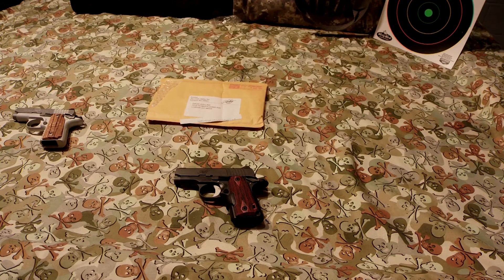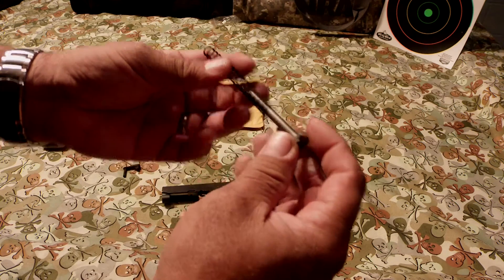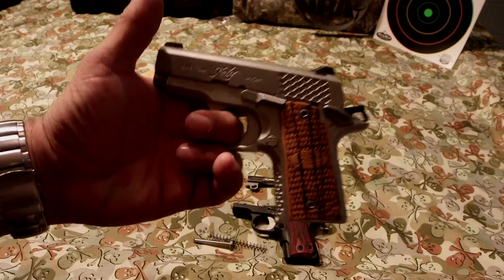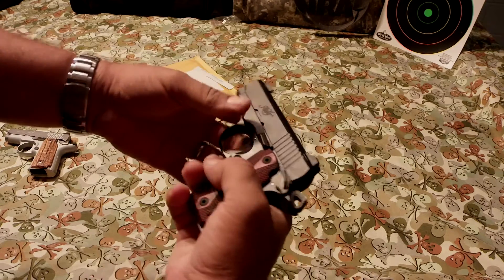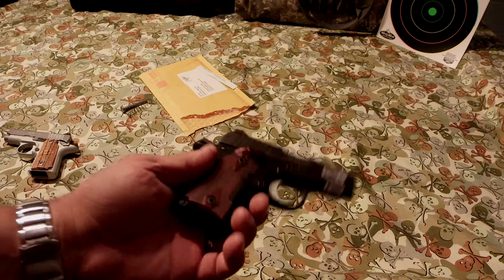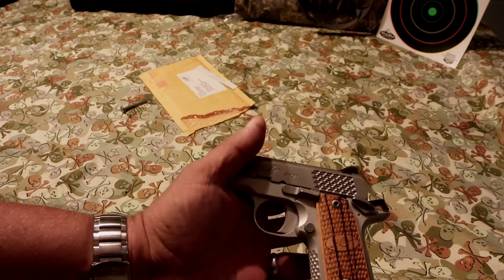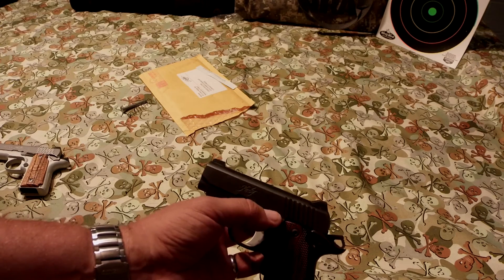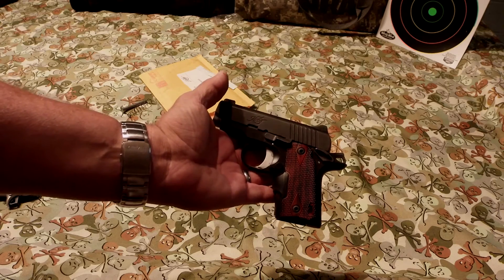KIMBER MICRO 380 BACK FROM KIMBER